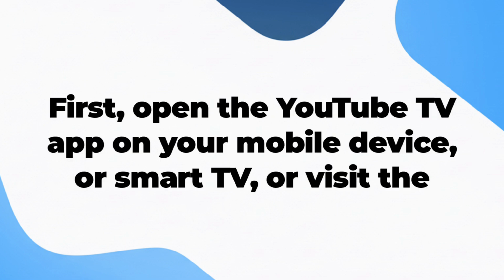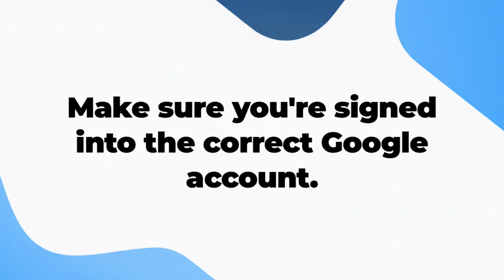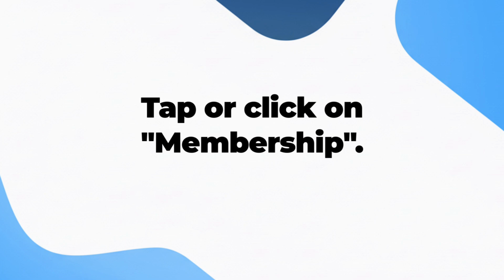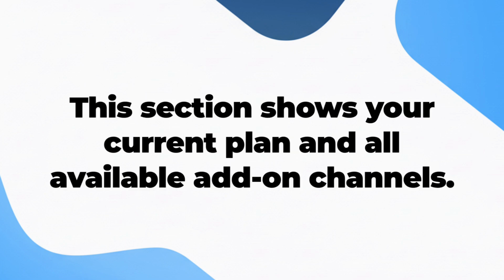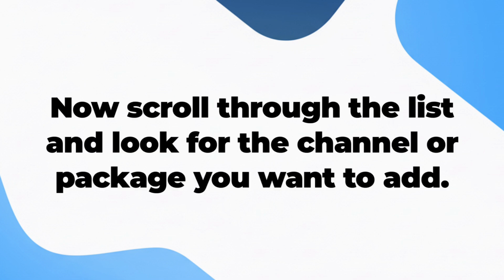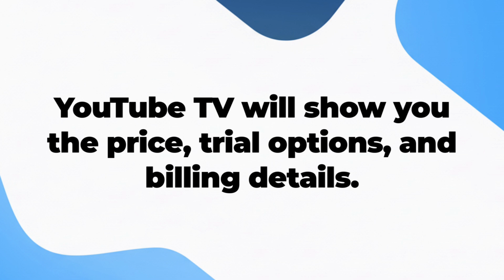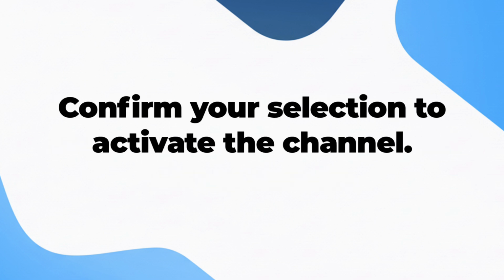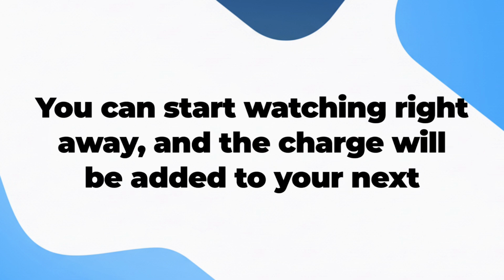How to Add New Channels on YouTube TV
In this video, I show you how to add new channels to your YouTube TV plan so you can expand your lineup with the content you enjoy most. You’ll learn how to open your membership settings, browse available add-ons, and see which channels or packages YouTube TV offers. I’ll guide you through selecting and activating any new channel, explain how pricing works, and show you what to expect once it’s added to your account. You’ll also learn how to manage or remove channels later if you change your mind. This quick step-by-step guide helps you customize your YouTube TV experience and build a lineup that fits your viewing style.